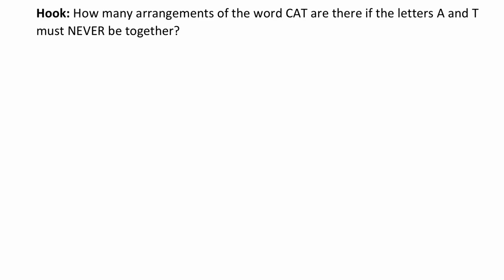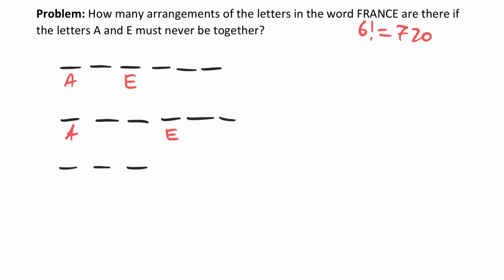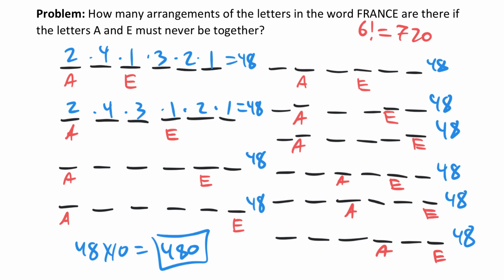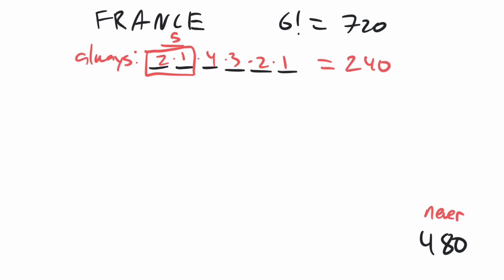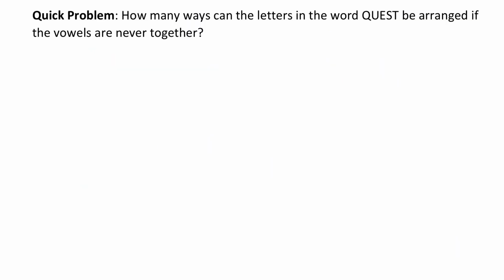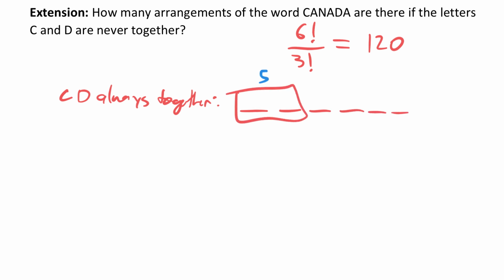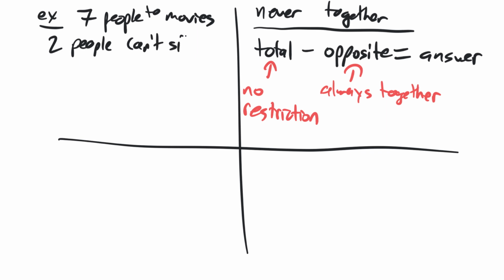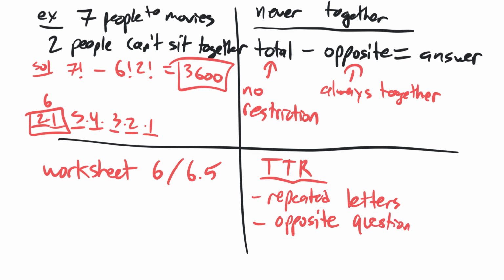Unit 1 lesson 6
Worksheets 6 and 6.5